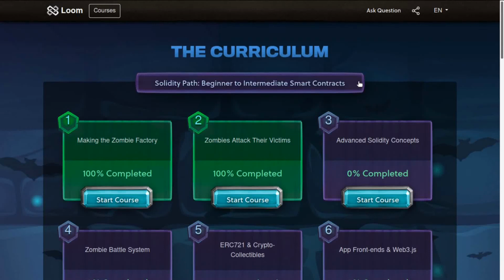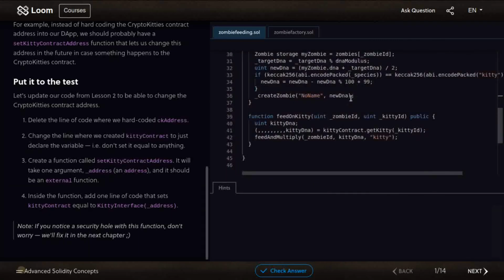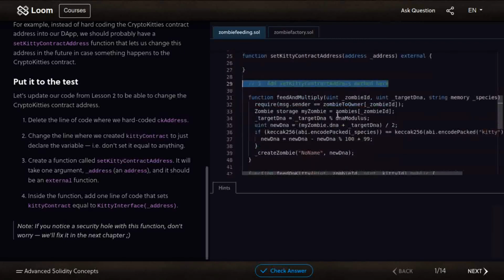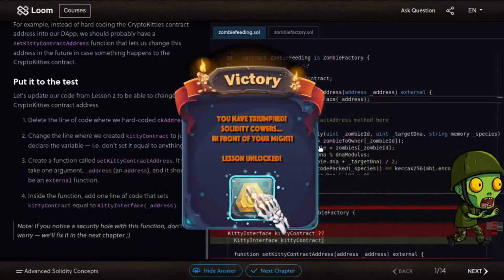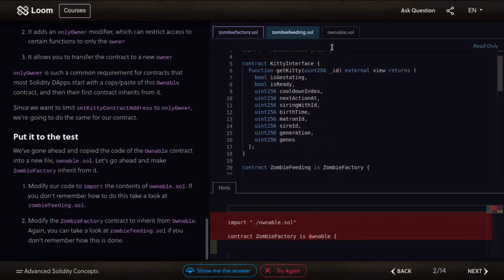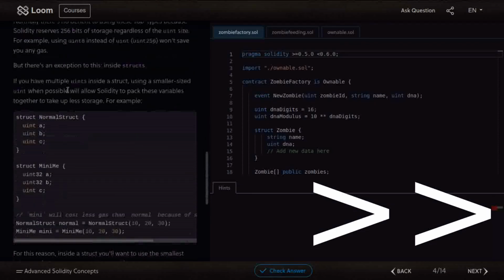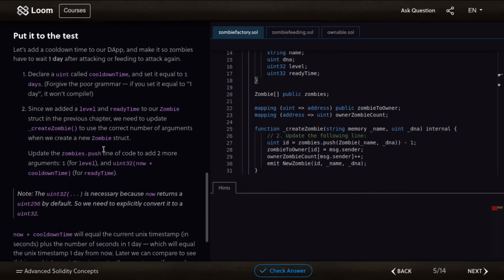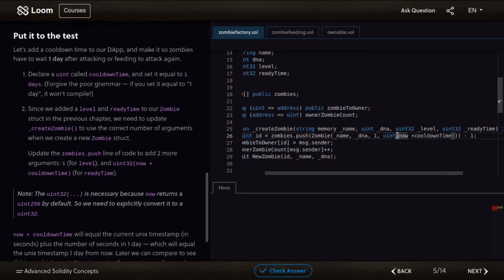Learning to DApp: CryptoZombies: 008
New day new CryptoZombie lesson!

This is the 8th installment in my journey in learning to code with a focus on ethereum application development (DApps in solidity)

New to Ubuntu and YouTube too so bare with me...

Please help me get better, your advice is greatly appreciated!

MusicJourney To Another World (Interlude) by Punch Deck Commons Attribution 3.0 Unported License